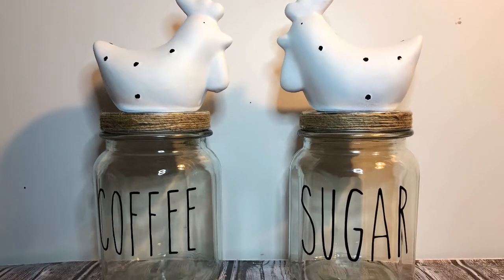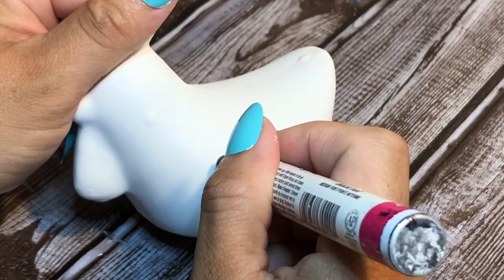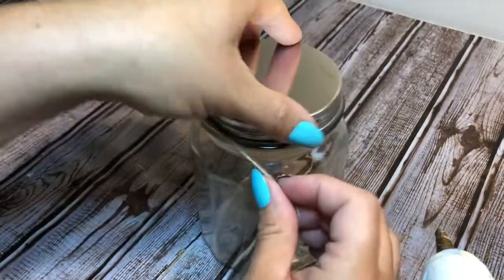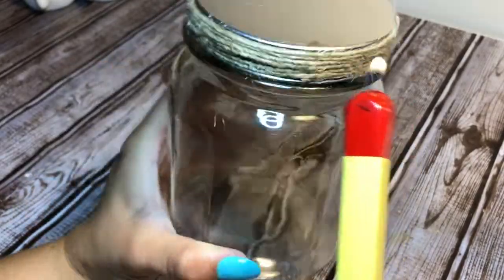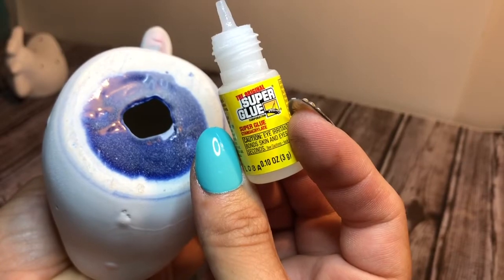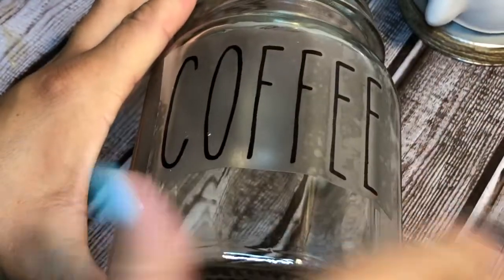DIY DOLLAR TREE FARMHOUSE GLASS CANISTERS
Excited to share this item from my etsy shop: Coffee And Sugar Decals

I made these cute farmhouse inspired canisters using class jars and ceramic chicken decor from Dollar Tree. I spray painted the chickens and added some polka dots. I wrapped the lids with twine and made some decals using my Cricut machine. The decals are available on my Etsy shop if you would like to duplicate this DIY💖 Link is in my bio💕